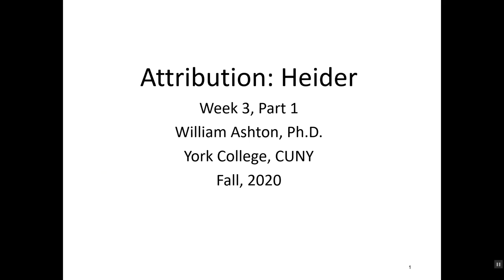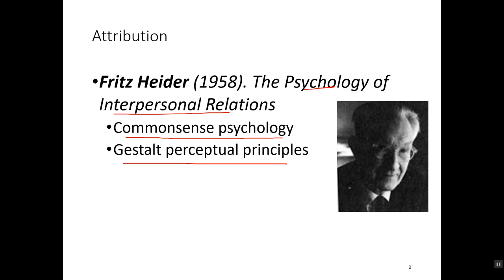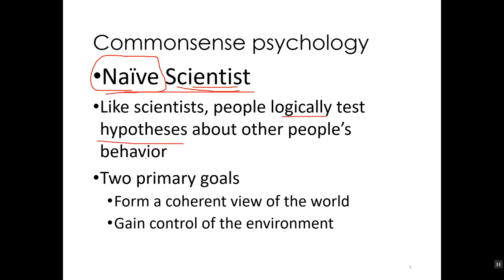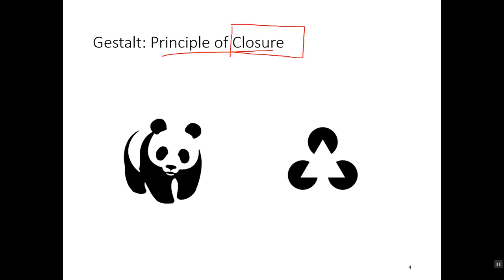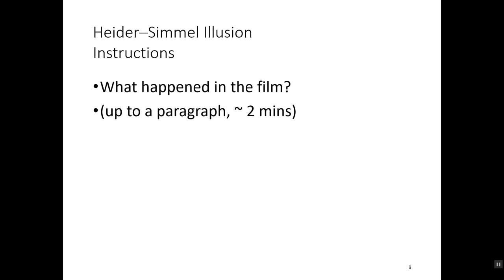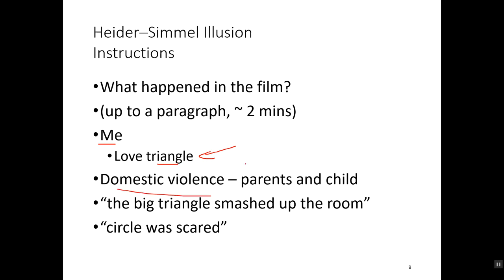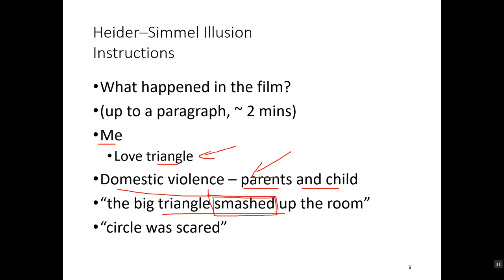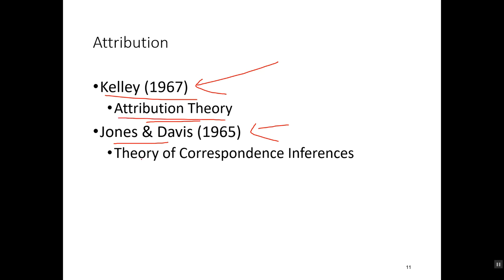Attribution part 1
Heider